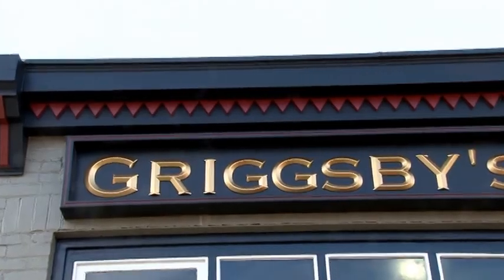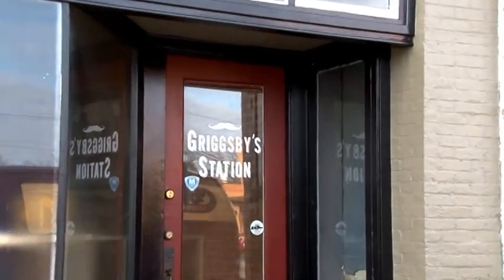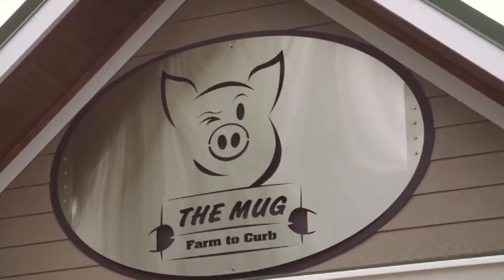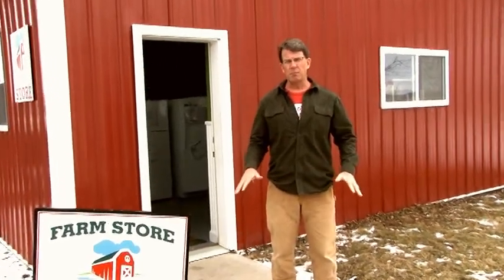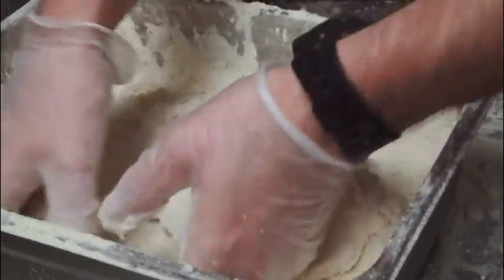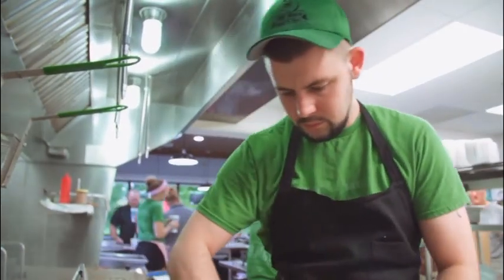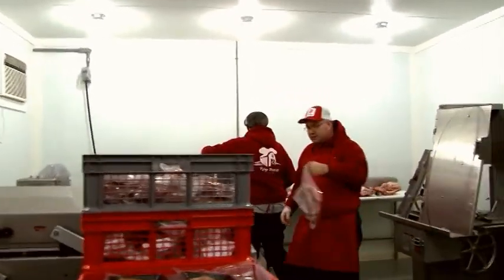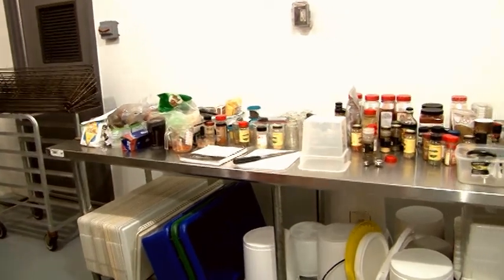Inside Tyner Pond ep 1